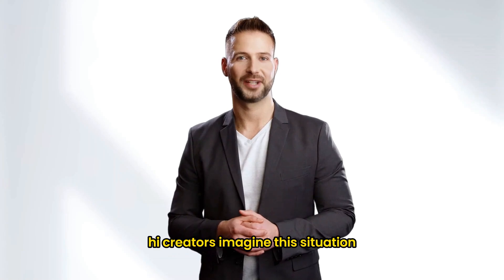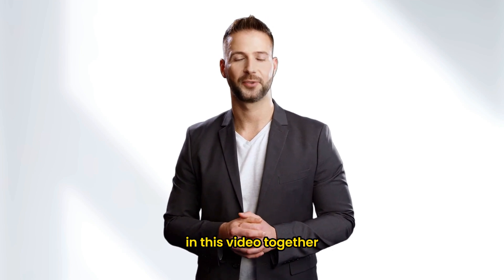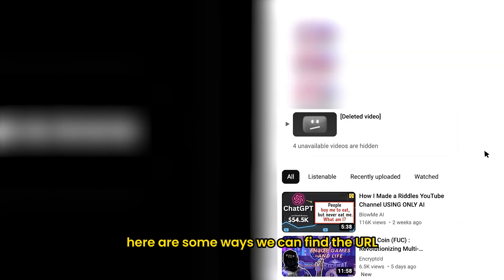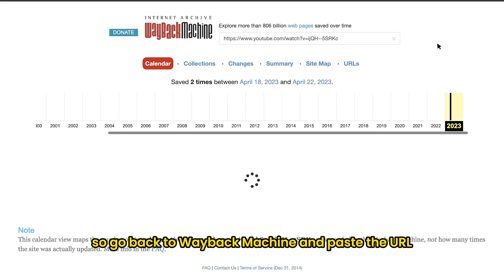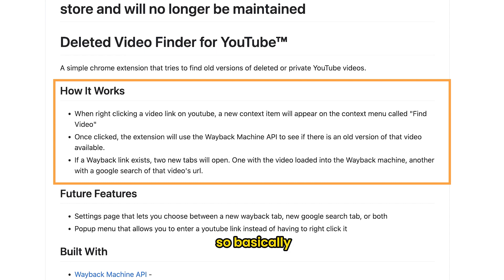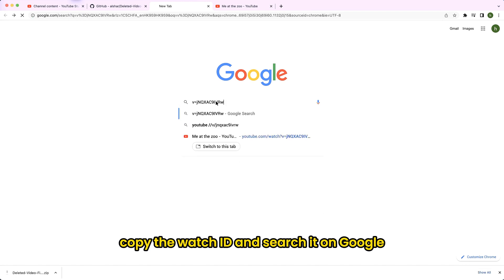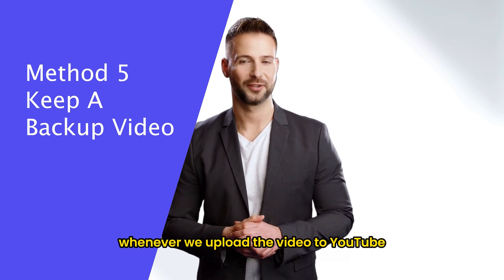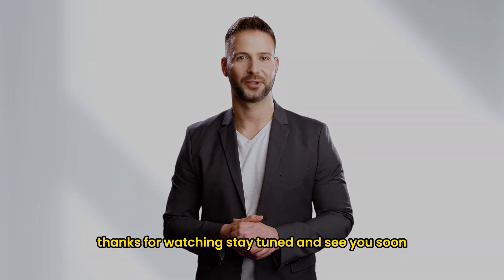How to Watch Deleted YouTube Videos | 2024 Updated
This is a tutorial video about how to watch deleted YouTube Videos.

You can also Read the article about how to watch deleted YouTube videos